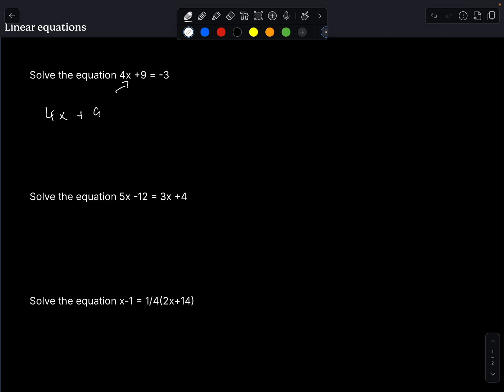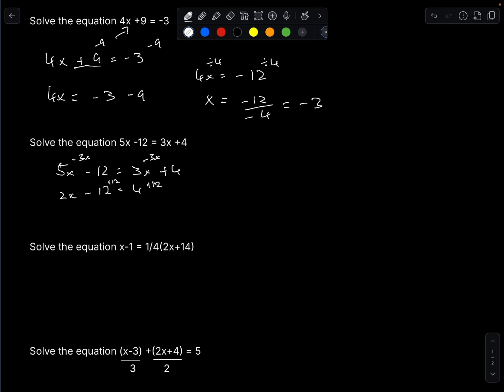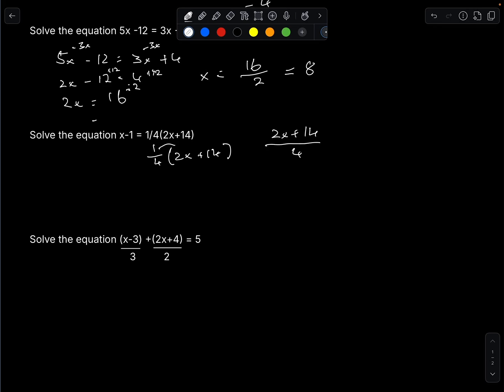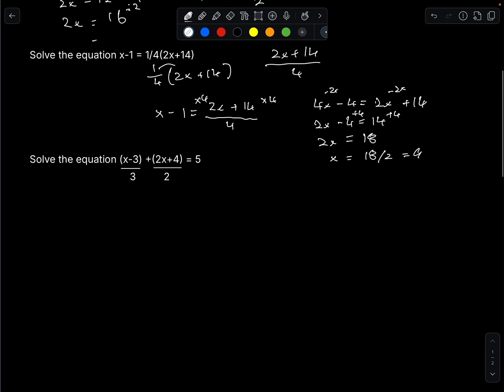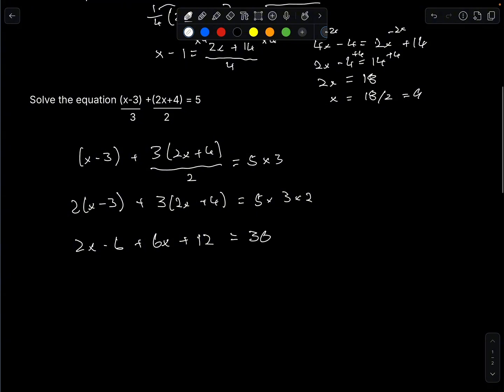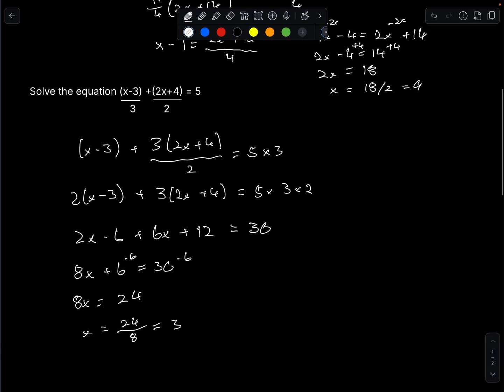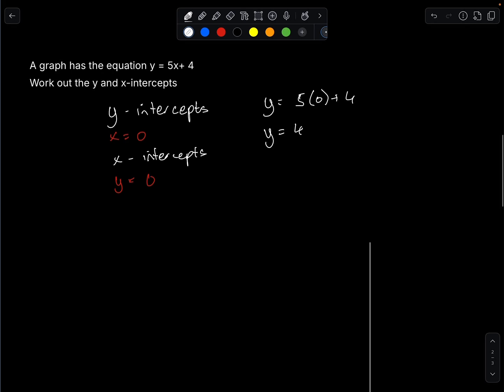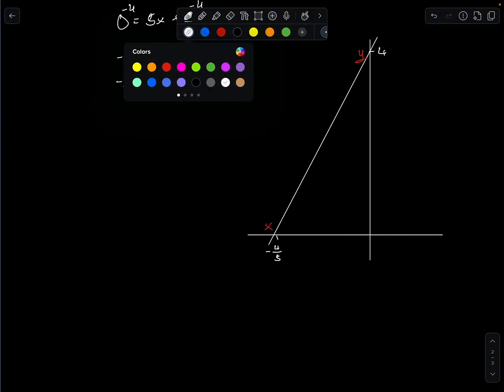I/GCSE Linear Equations (Higher + Lower)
Linear equations is the first step to learning algebra content, this includes solving for x, rearranging formulae’s and using knowledge for graph work